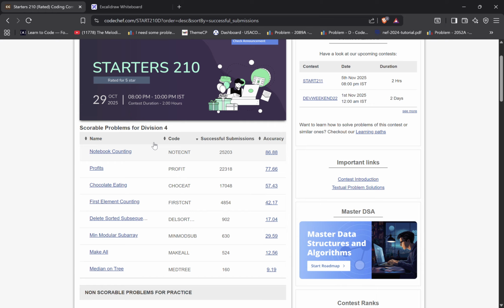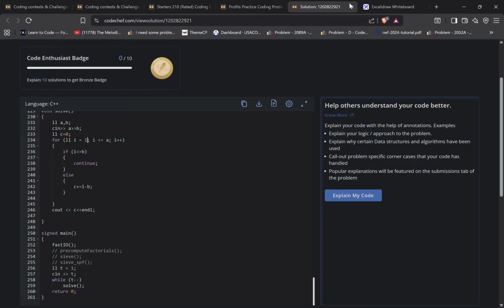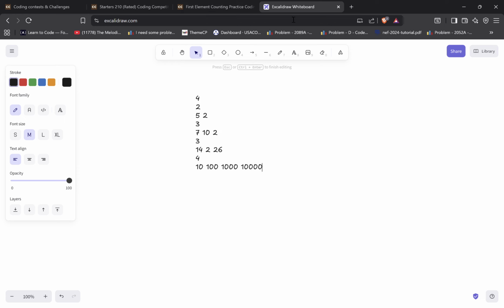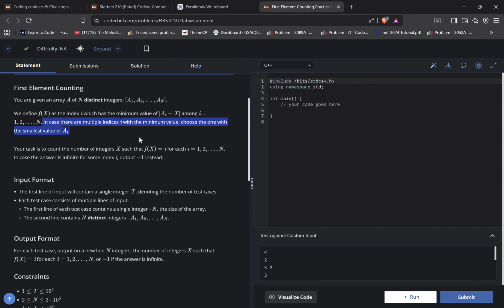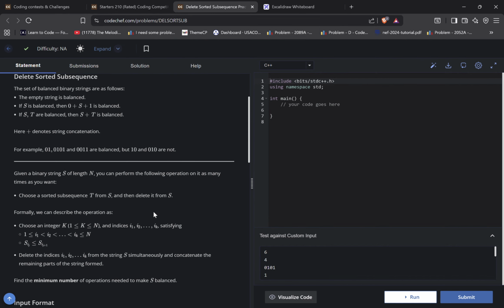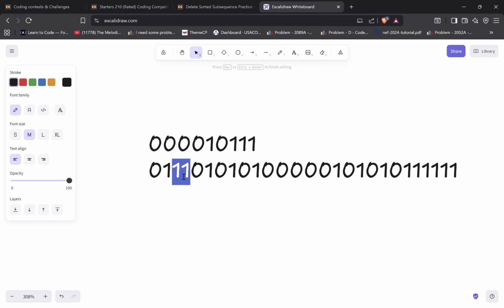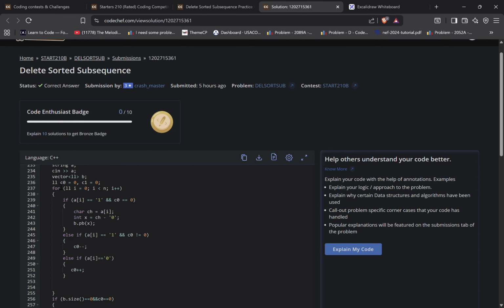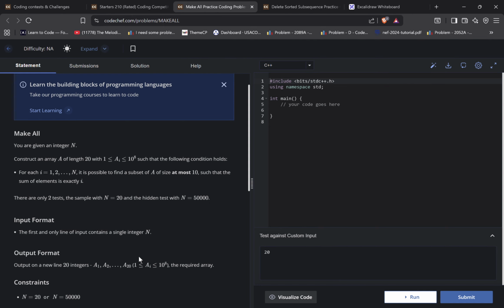Starters 210 Rated Coding Competition CodeChef Div 4 Problem 1,2,3,4,5